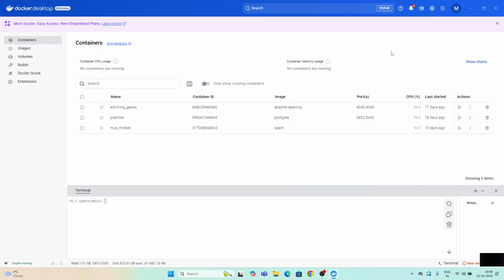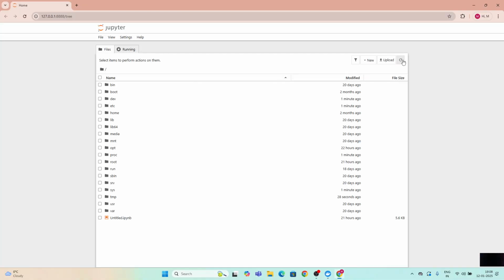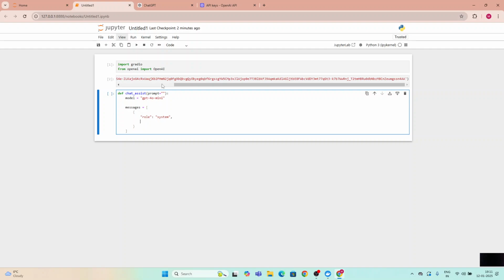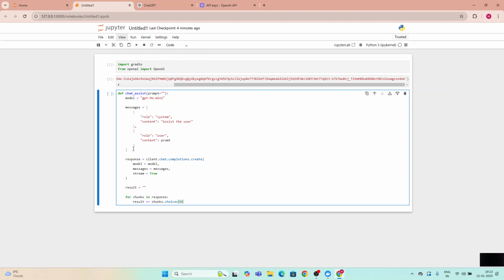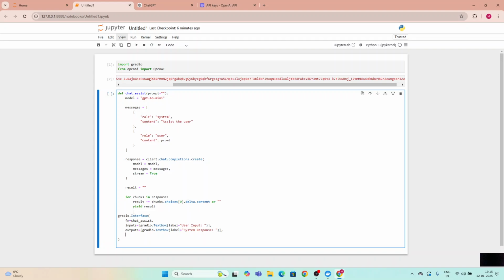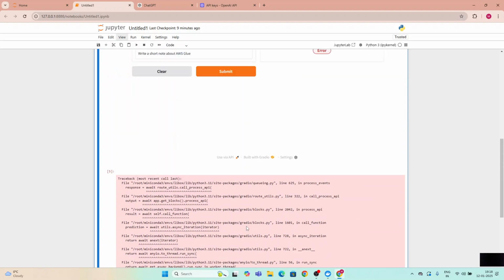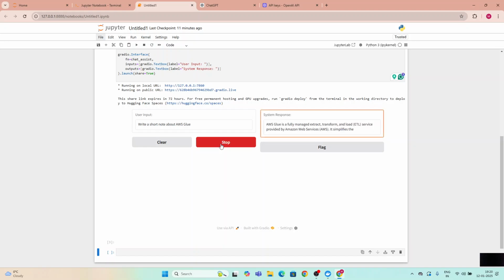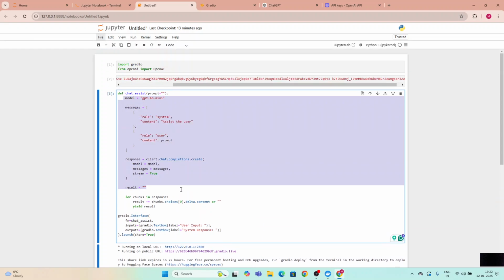Gradios Chatbot integration with OpenAI - 03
The video covers the basic steps to create a chatbot using Gradio and integrate it with OpenAI